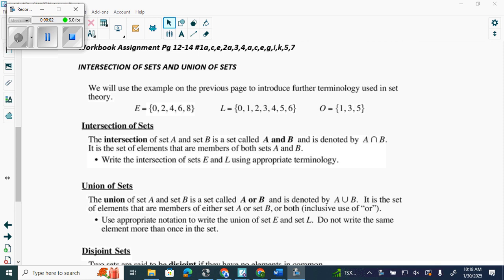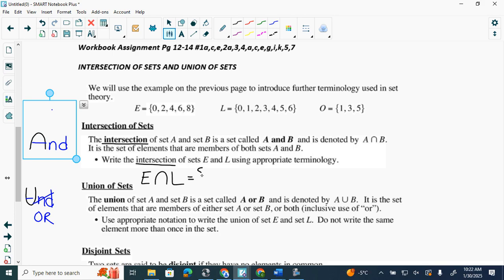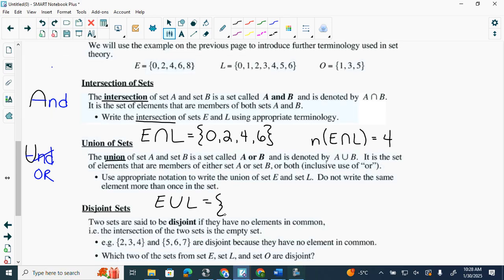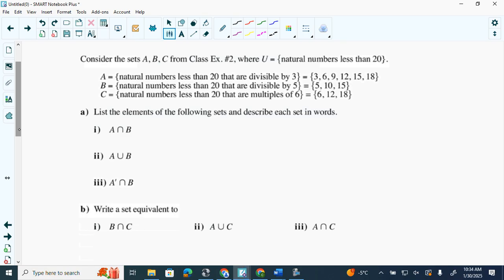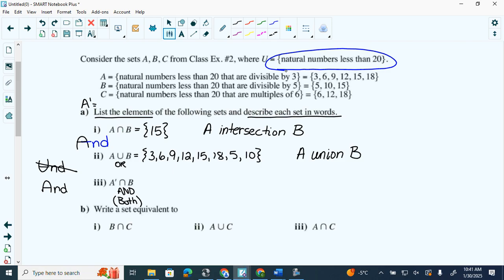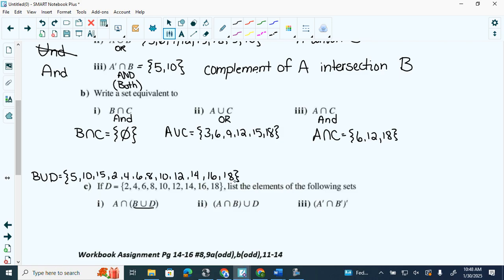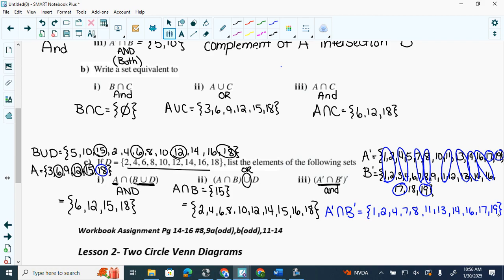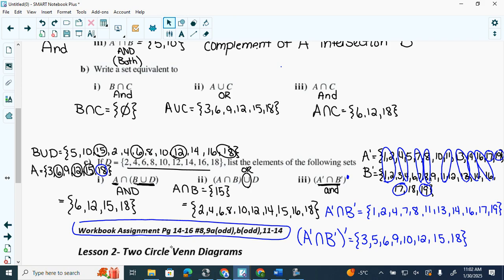January30 intersection,union,disjoint sets